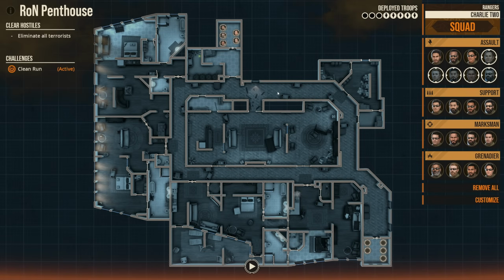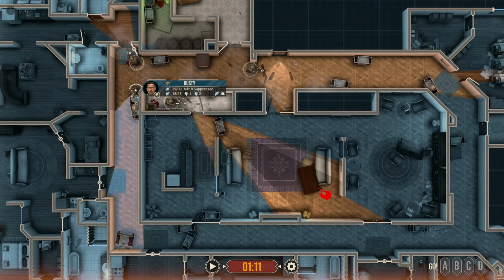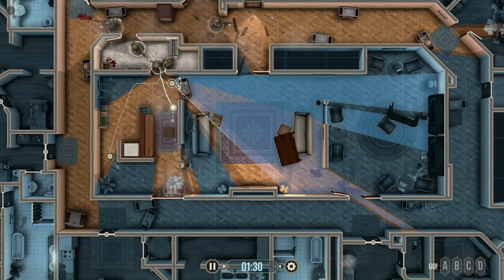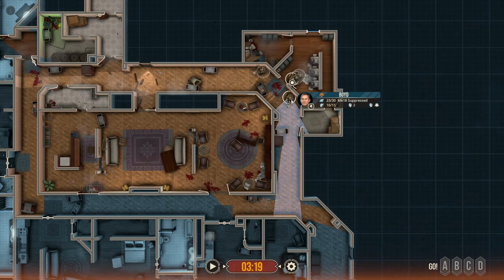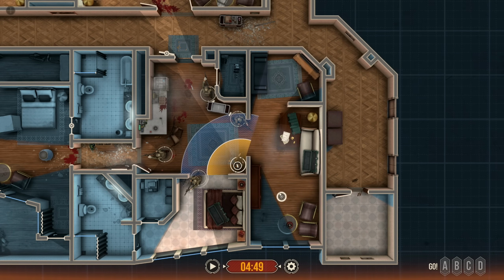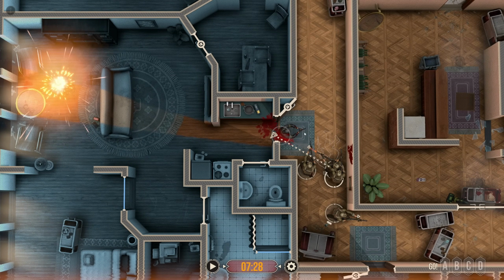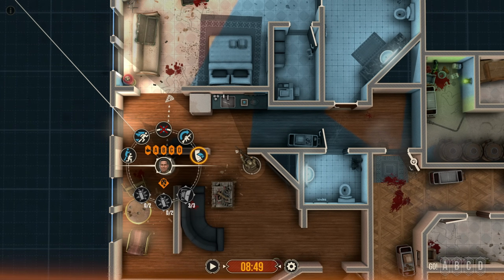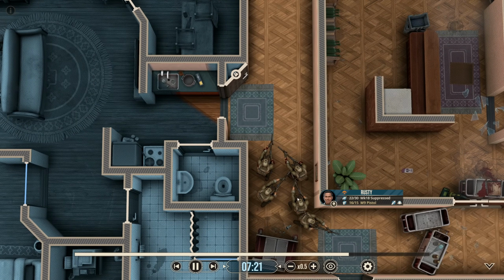Absolutely Melting My Brain with Door Kickers 2 CQB Theory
Absolutely Melting My Brain with Door Kickers 2 CQB

💾 Trying to host a game server? for all of your server needs and save $30 on your first month off by using the code: KARMA!